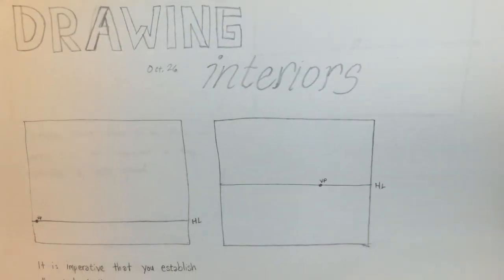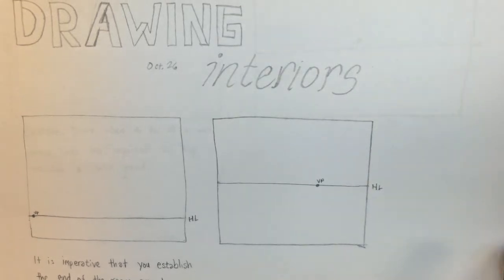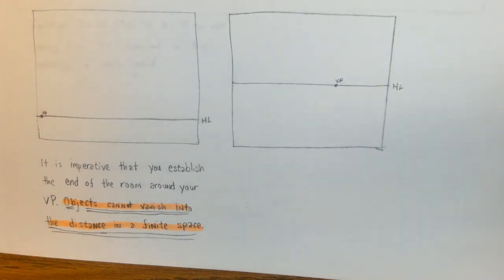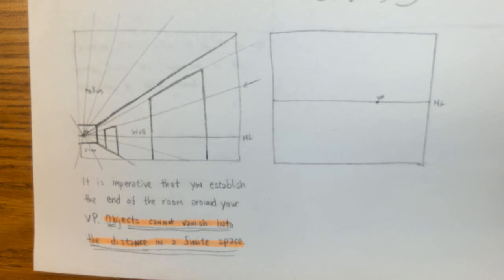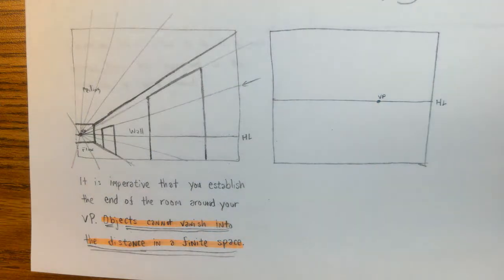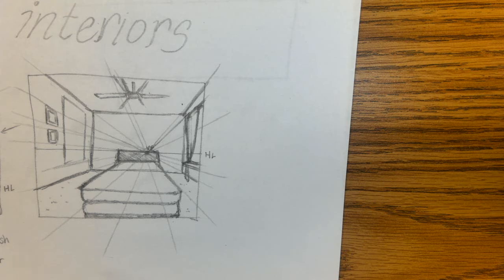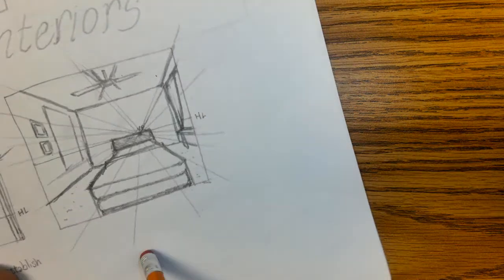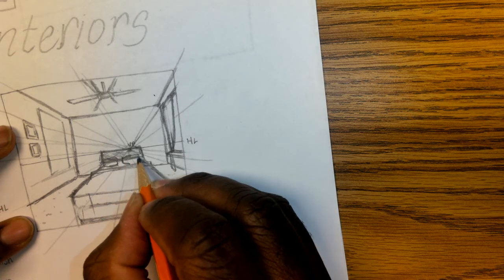Drawing Interiors in One-Point Perspective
Recorded lesson on perspective and interior spaces.